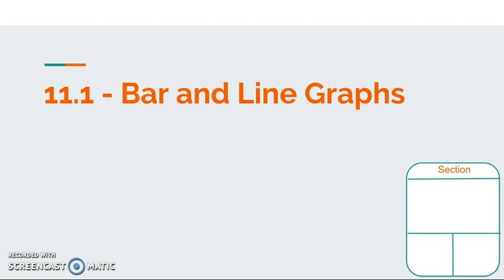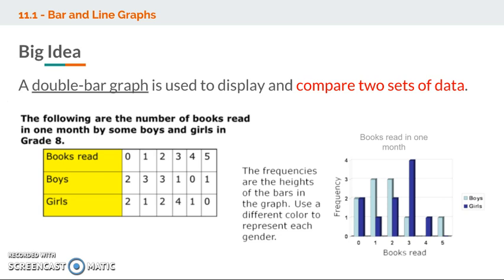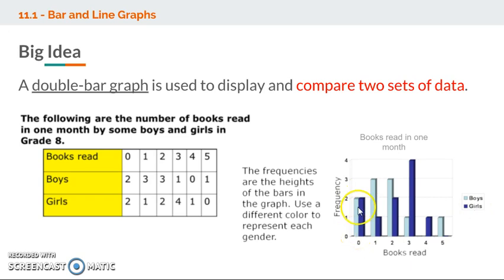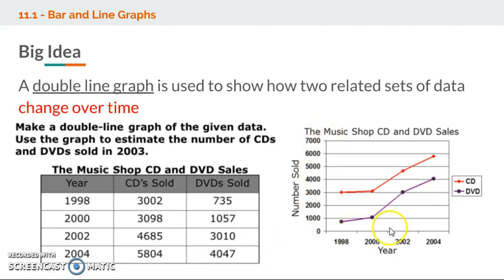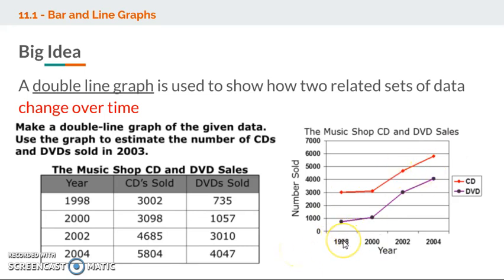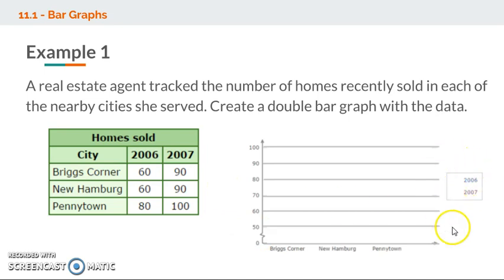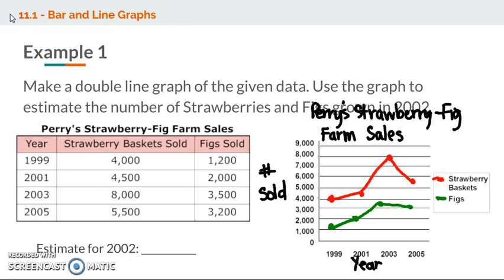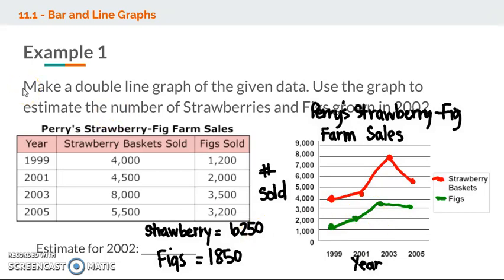11.1 Bar and Line Graphs